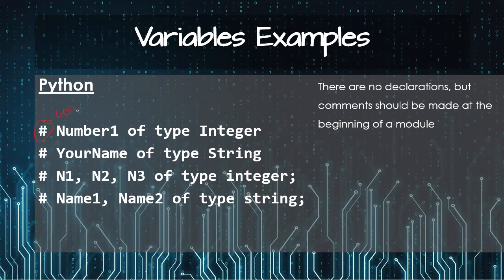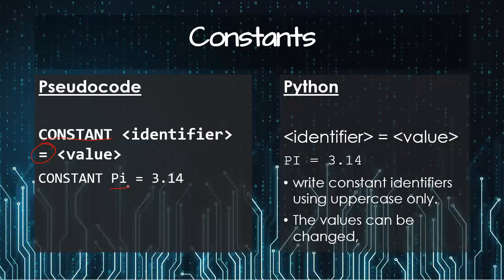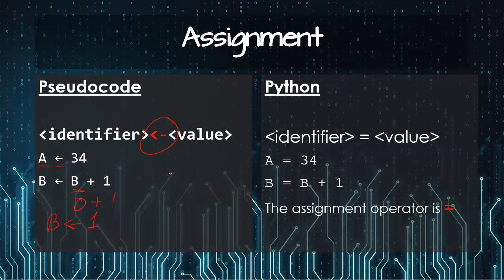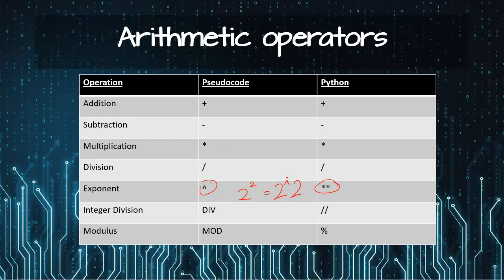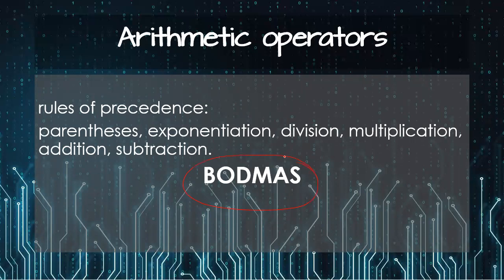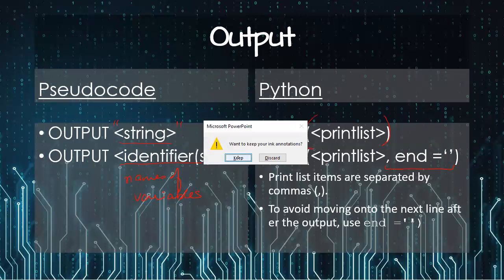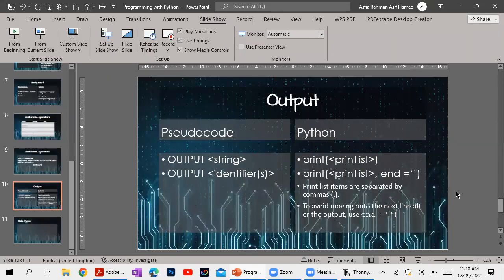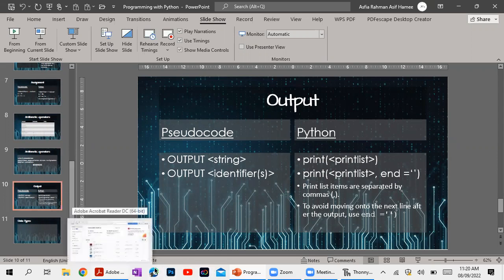Python Variables, Constants, Input output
AS CS 9618 Programming
Pseudocode and Python